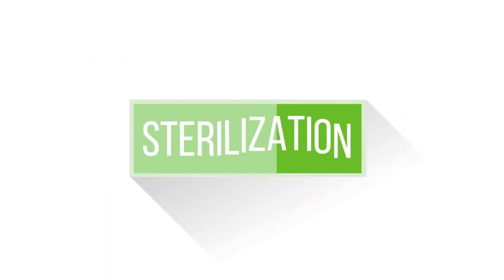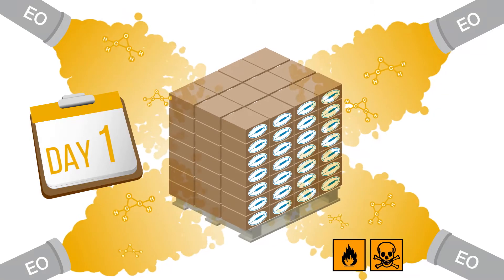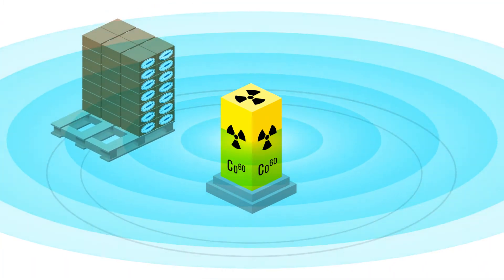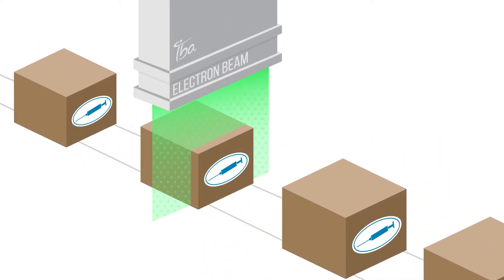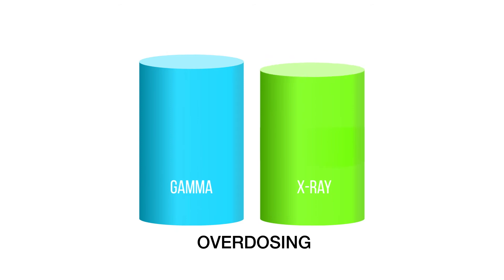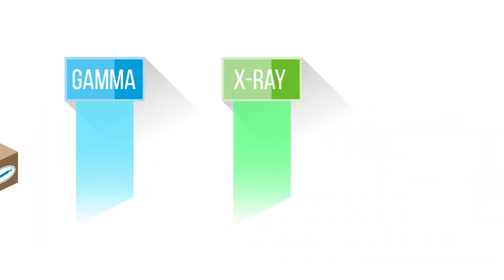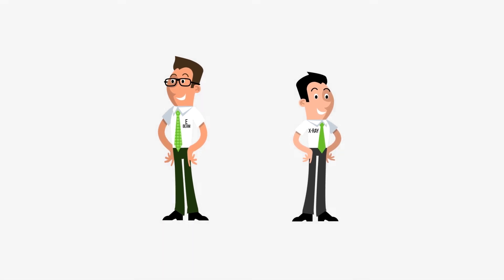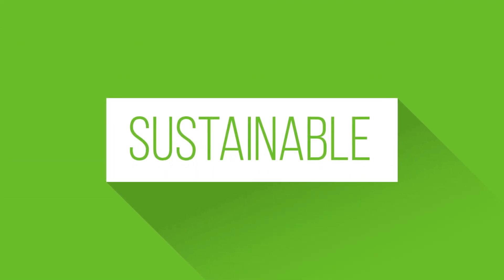Industrial sterilization processes for medical devices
This animation highlights the main differences of the 4 main industrial sterilization technologies including Ethylene Oxide (EO), Gamma (Cobalt-60), Electron beam (E-beam) and X-ray.